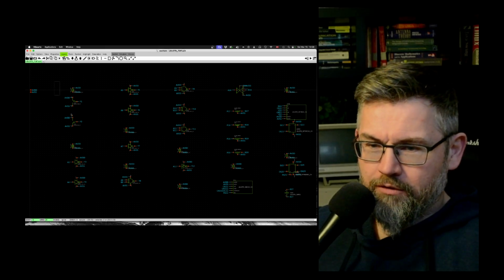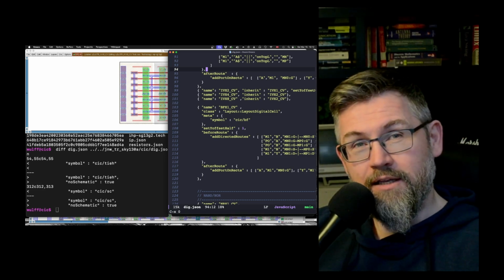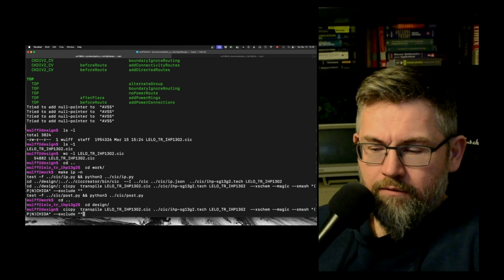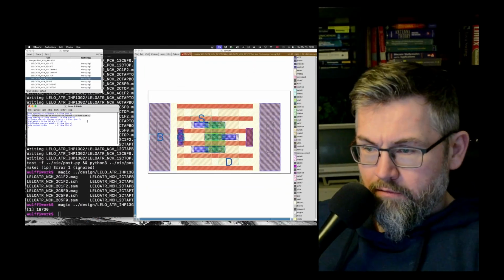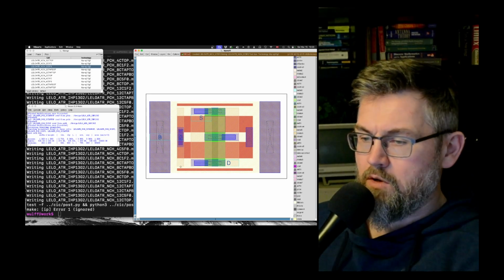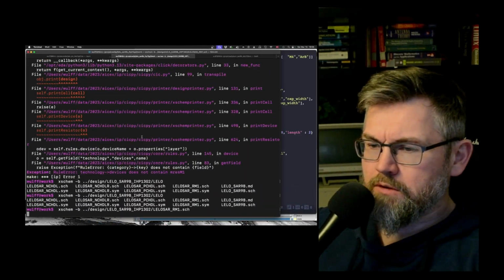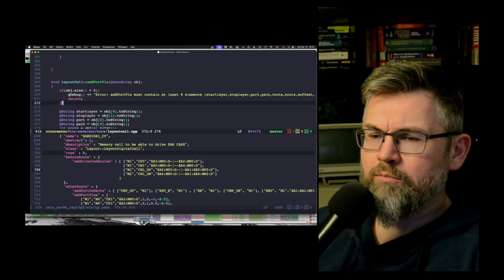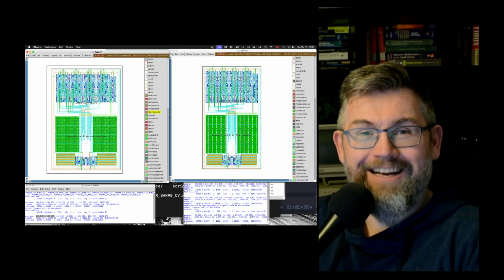Compiling circuits in IHP SG13G2 - Warning: Potential boring content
How I port from SKY130 to IHP SG13G2

00:00 Introduction
05:00 Standard cell libraries
10:16 The files for compilation (JSON/SPI)
35:00 The analog transistor library
39:00 Porting the analog transistor library
1:08:25 Porting the SAR ADC